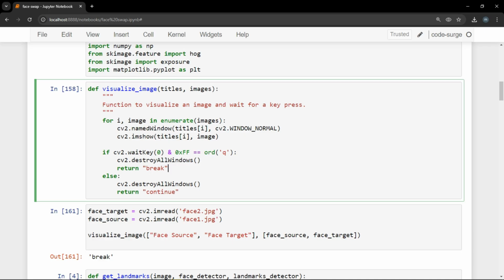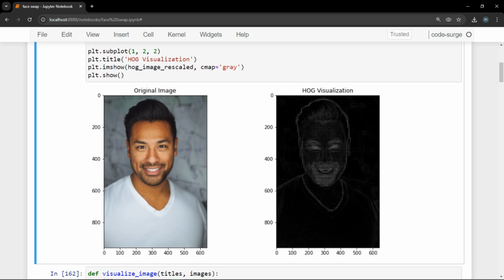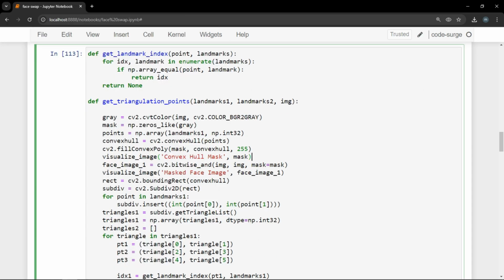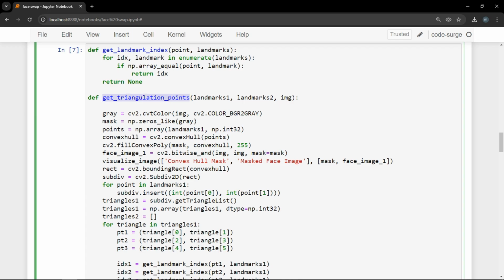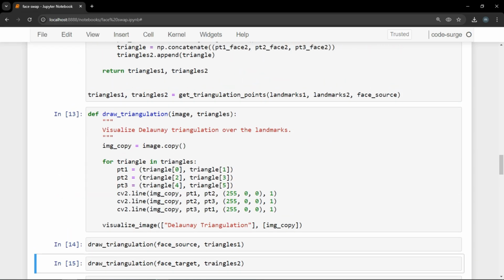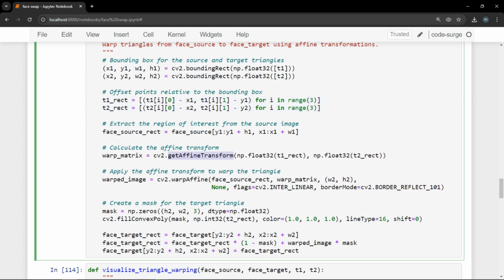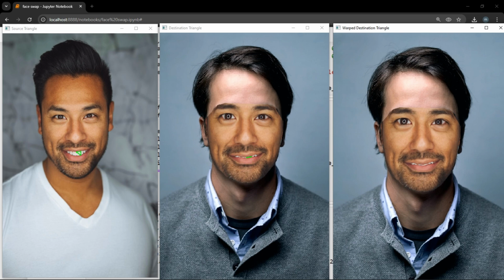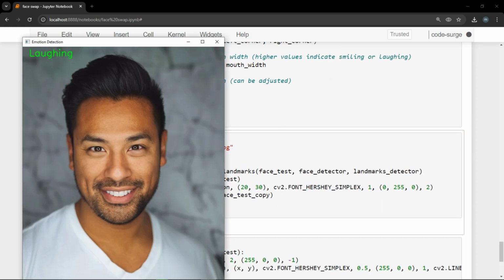Face Detection & Swapping with Smile Detection in Python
In this video, we’ll write Python code to detect faces, perform face swapping, and detect smiles using OpenCV and dlib.